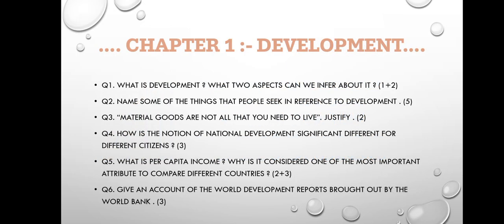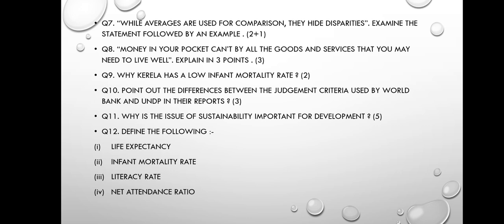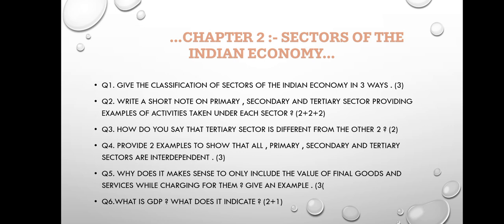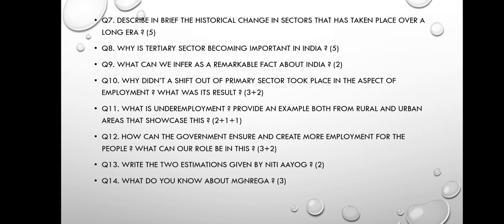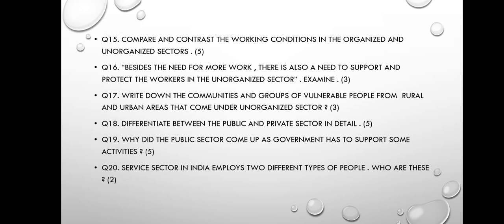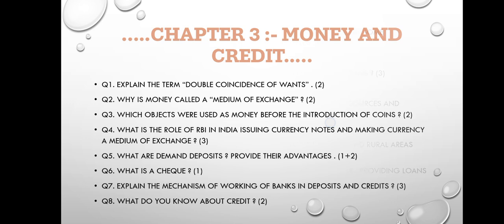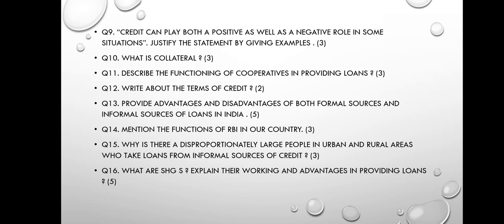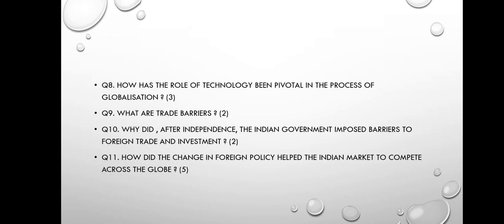Class 10 | Economics | Important questions| quick revision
hello friends!
I hope that you'll be helped through this ppt and will appreciate my efforts .